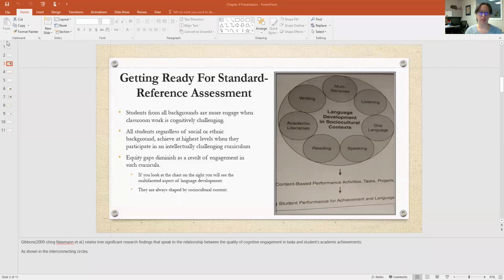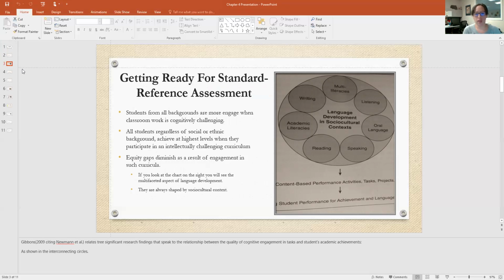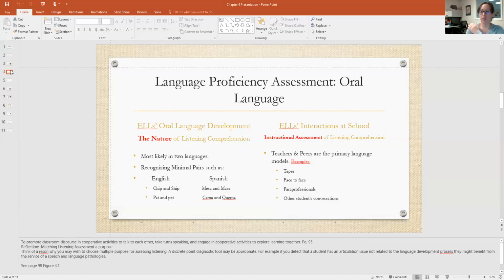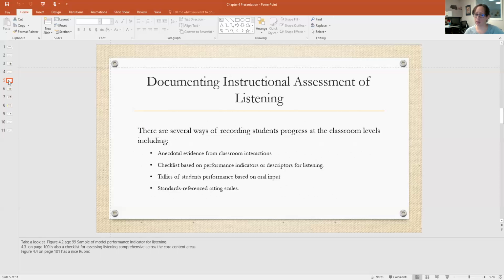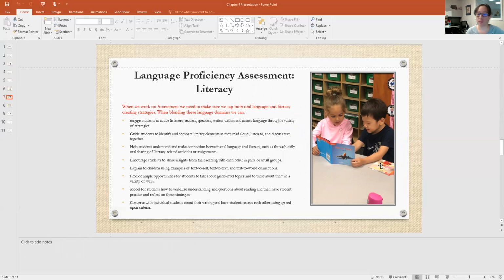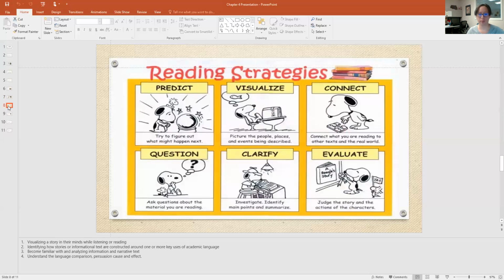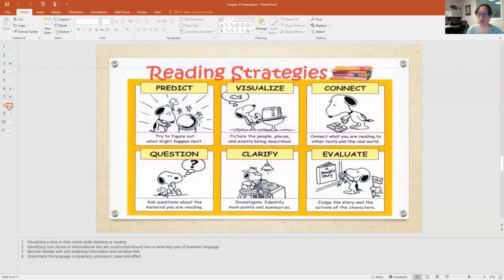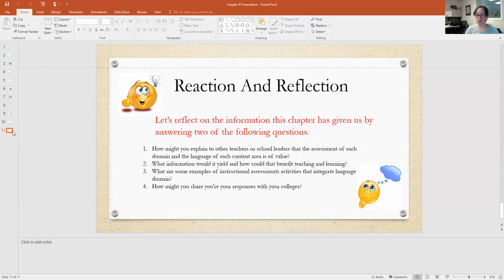Mayra Presenation Chapter 4